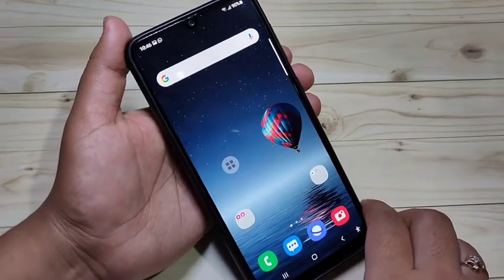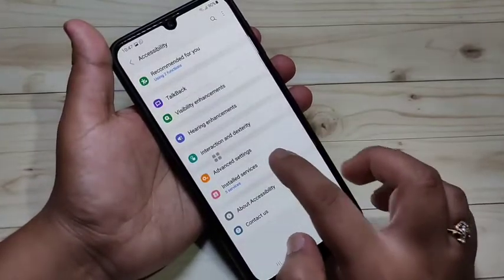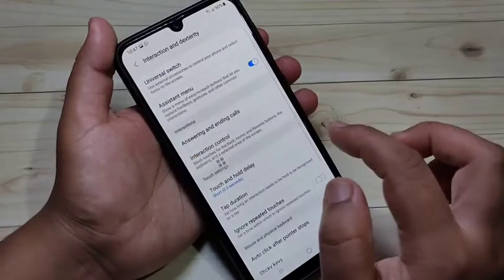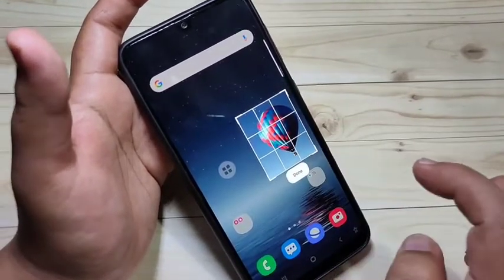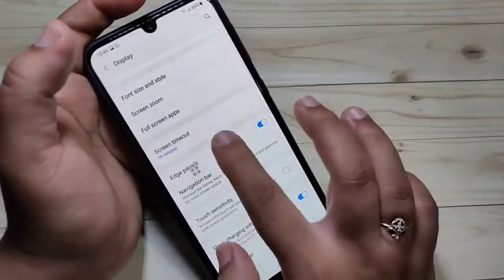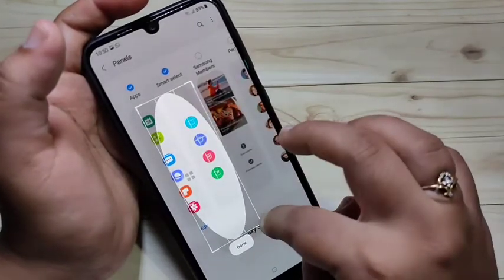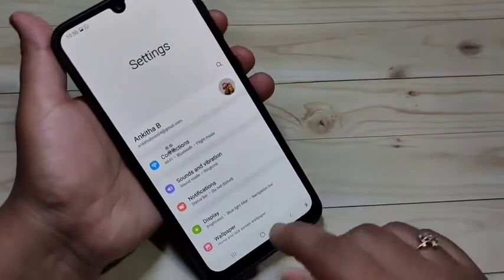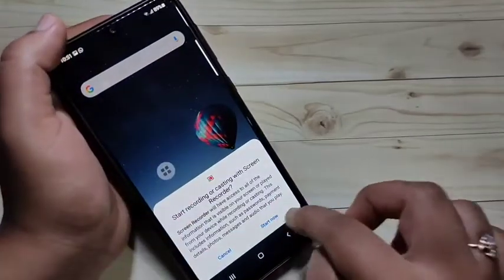Samsung Galaxy A12 | 4 Ways Screenshot in Samsung Galaxy A12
Hi friends this video shows you that " How to take screenshot in Samsung galaxy a12 "